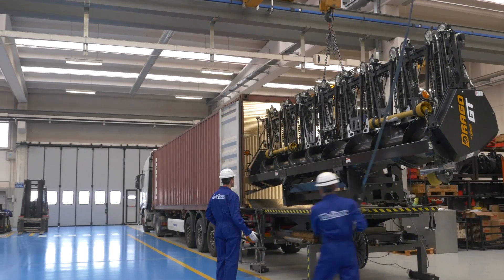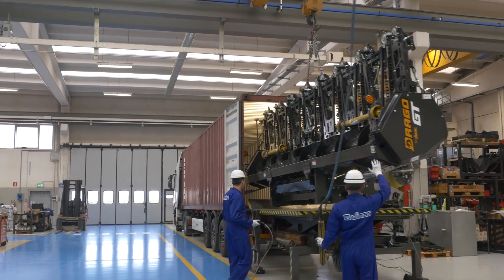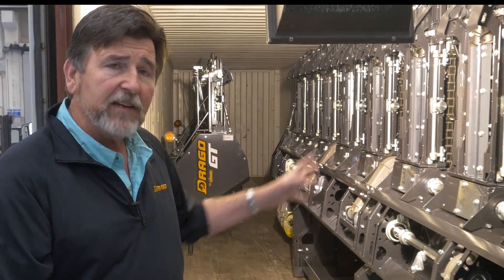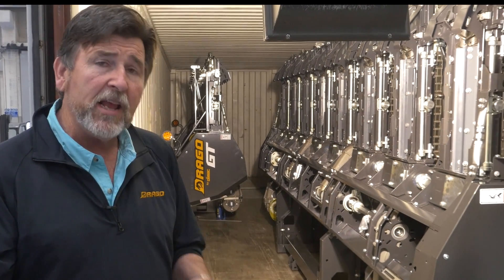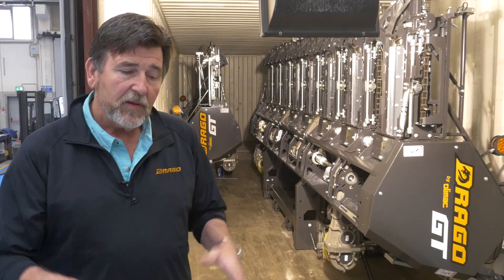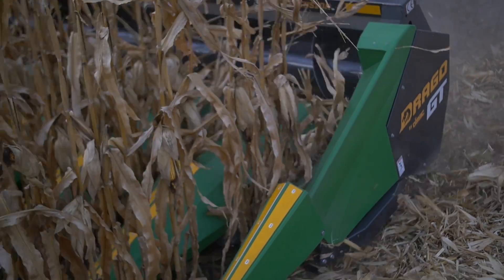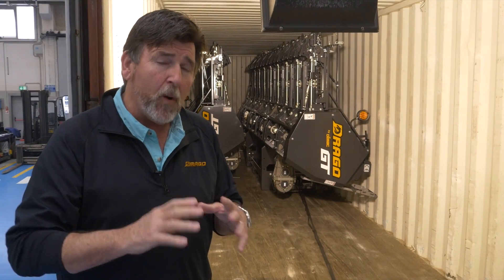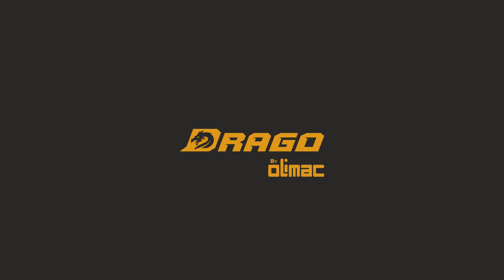Drago Plant Tour: This global manufacturer builds corn heads specifically for U.S. harvest needs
Corn may be grown all over the planet, but that doesn't mean all corn heads should all be the same. Drago corn heads are engineered specifically for the US farmer.